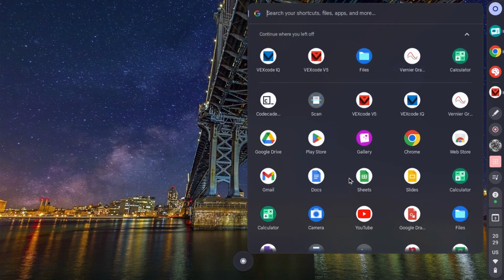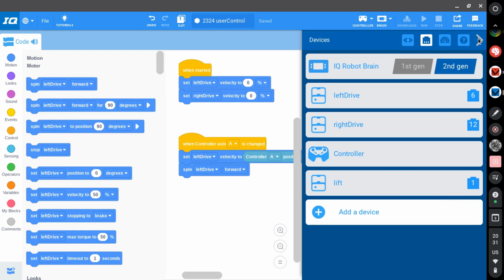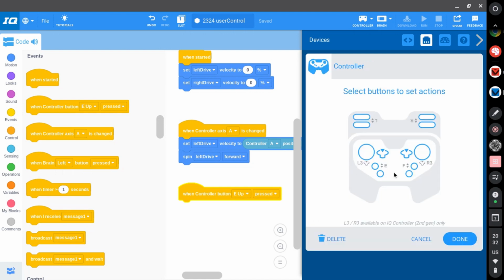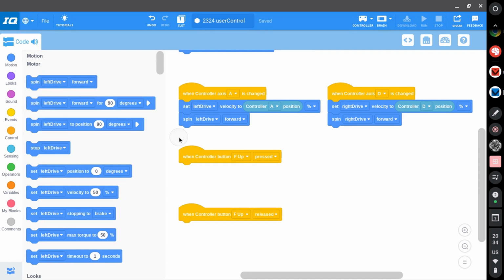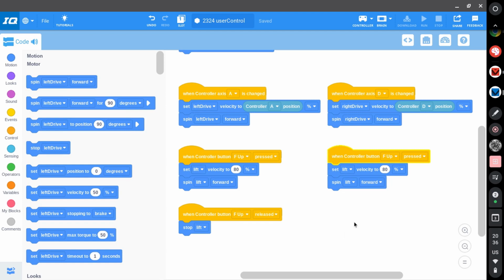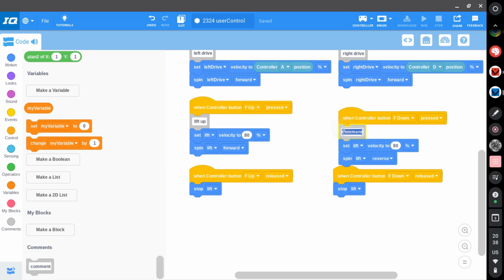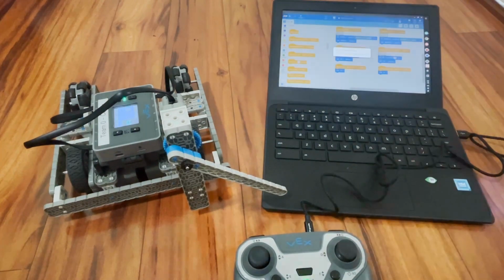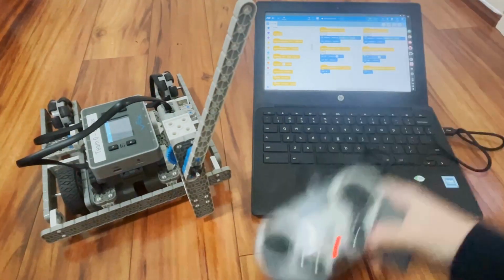VEX IQ: UserControl Part 2 (Non-Drive)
How to program any non-drive component in VEXCode IQ Blocks.

If you are looking for how to program the drive train, check out part 1 of this series for how to do so!